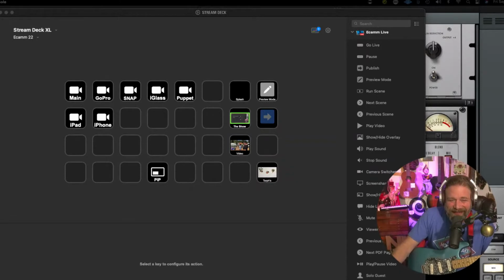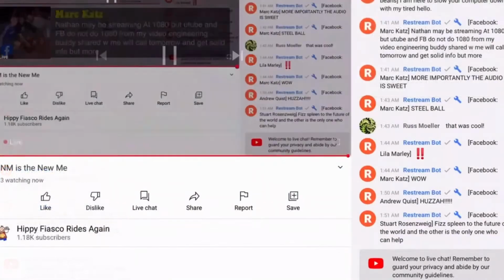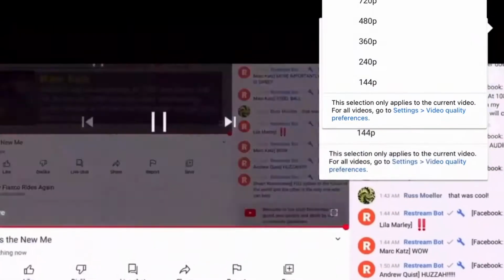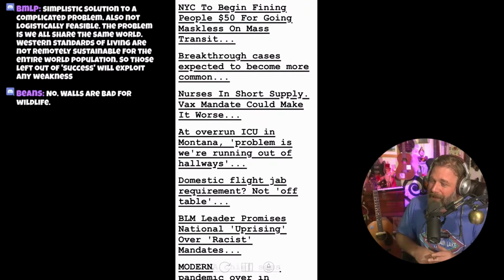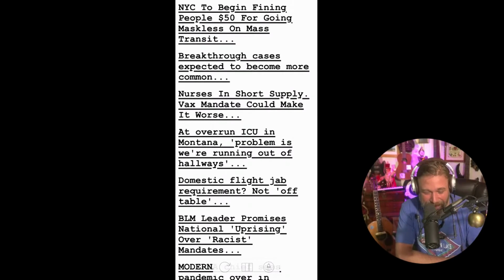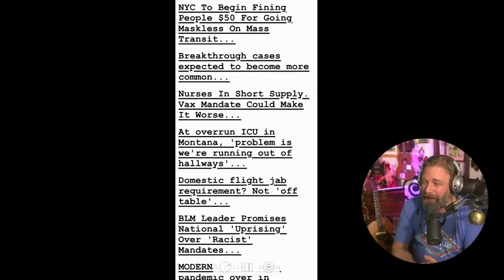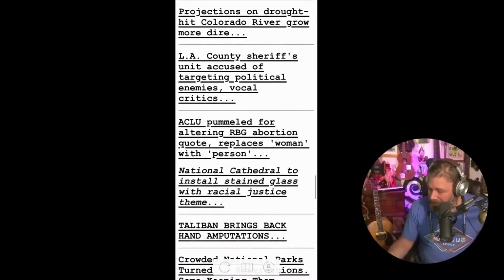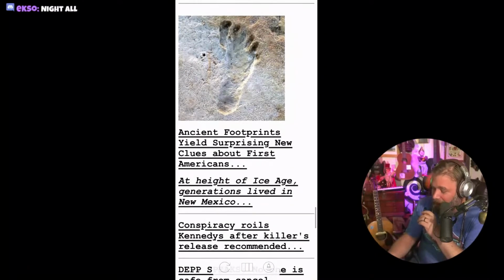NM is the New Me